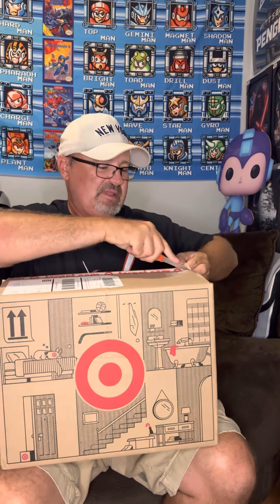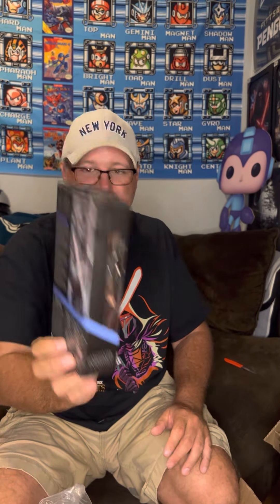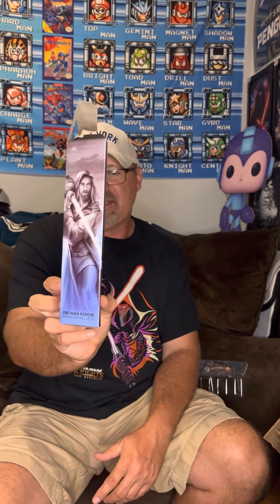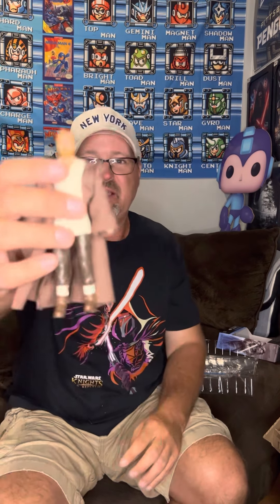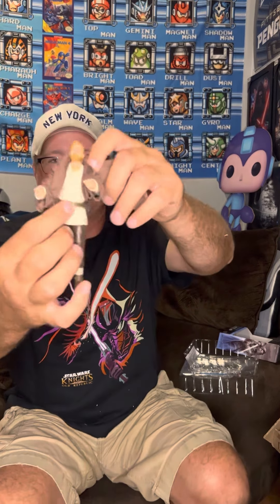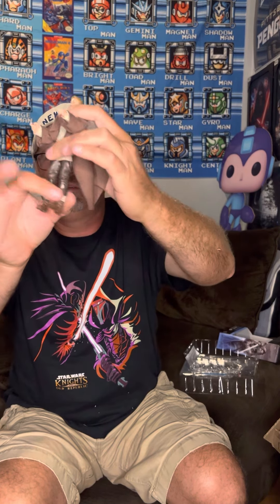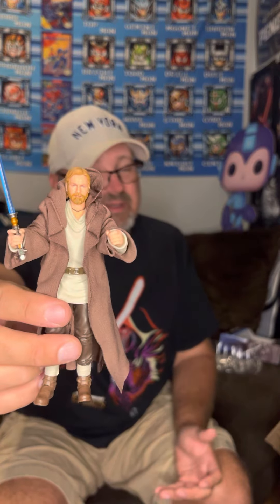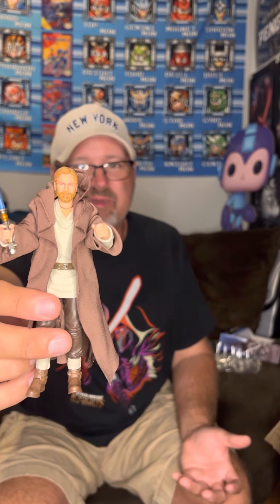Star Wars black series Obi Wan Kenobi (wandering Jedi) review